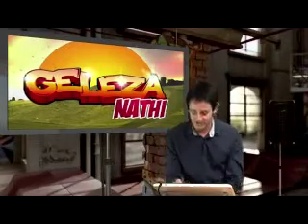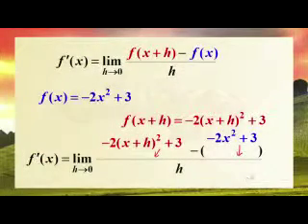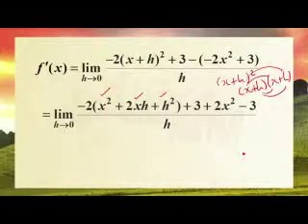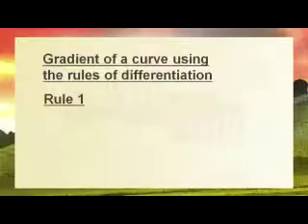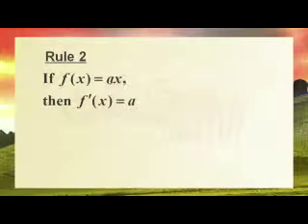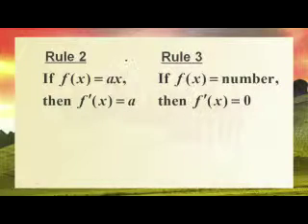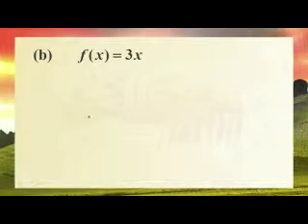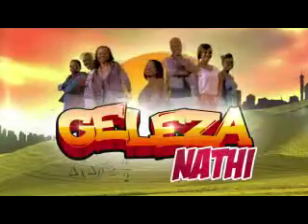Mathematics 017: Gradient from first principles and differentiation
Lesson objectives:

Learners must be able to determine the gradient of a function from first principles and the rules of differentiation.